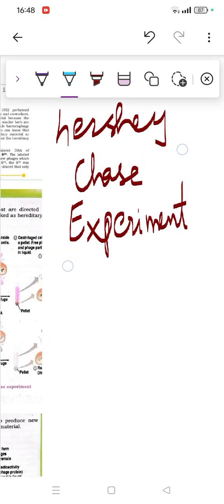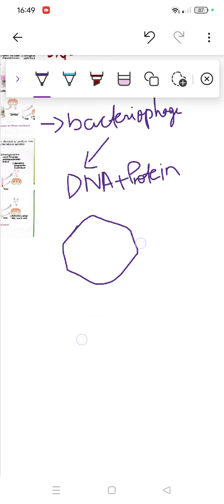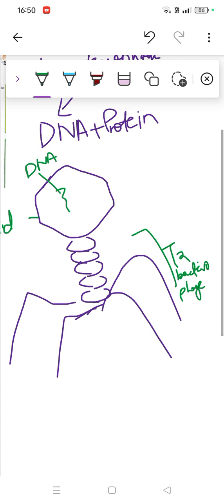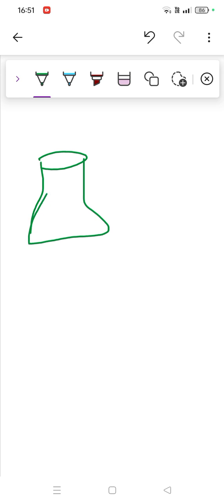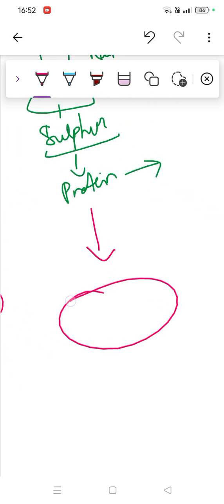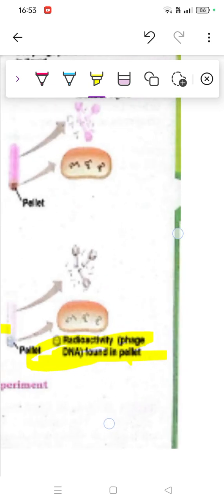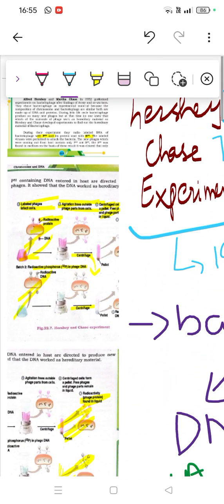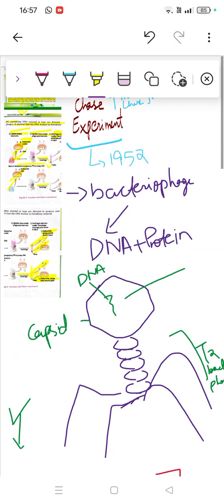Hershey and chase experiment